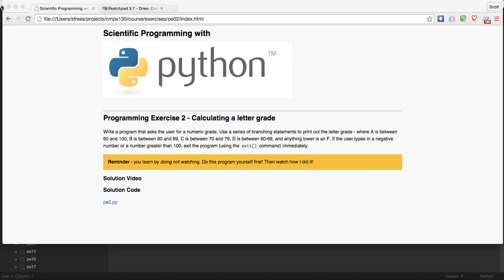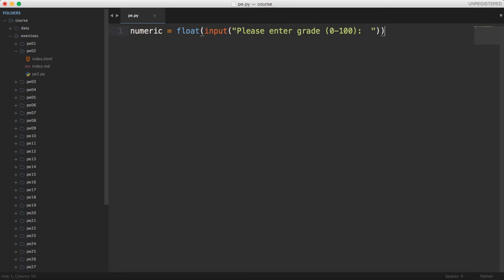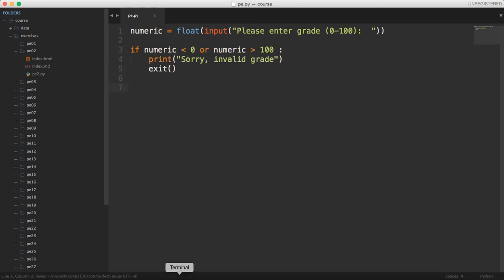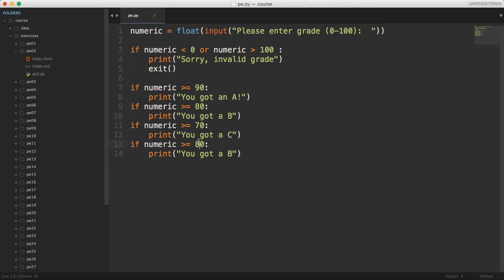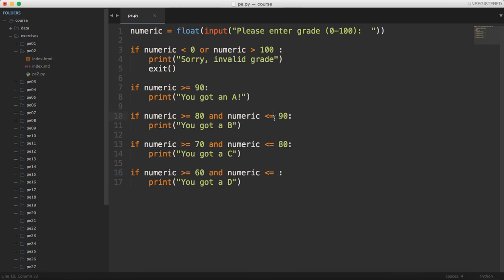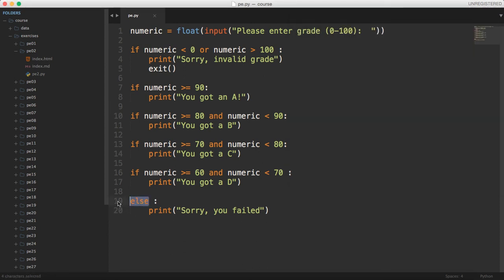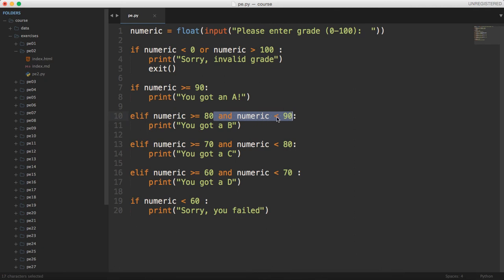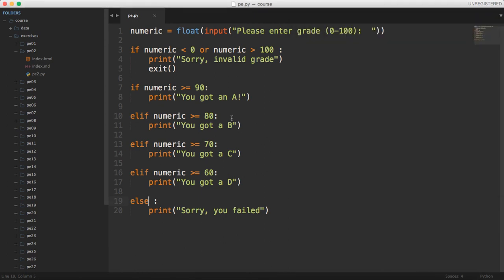Python Programming Example 02